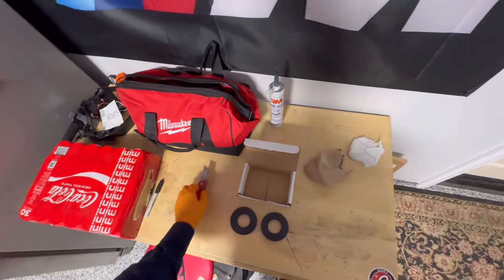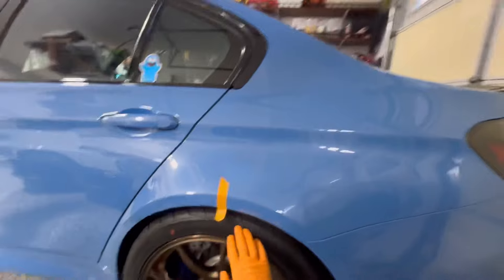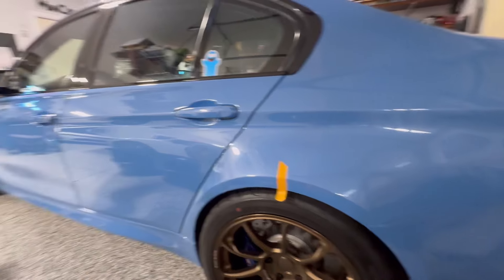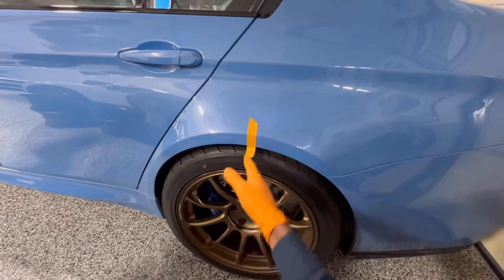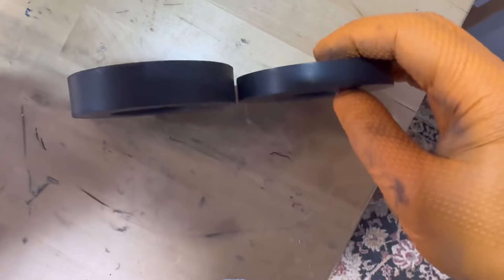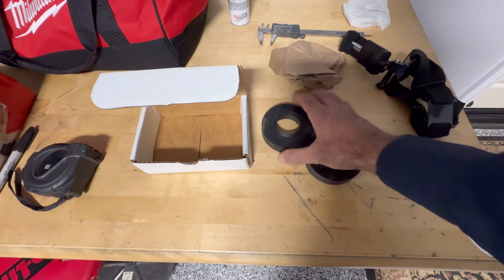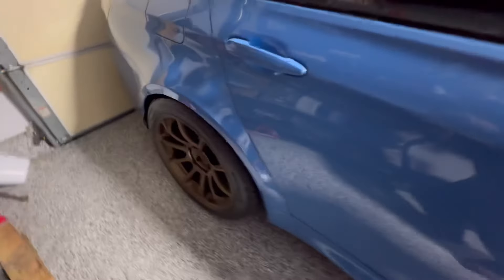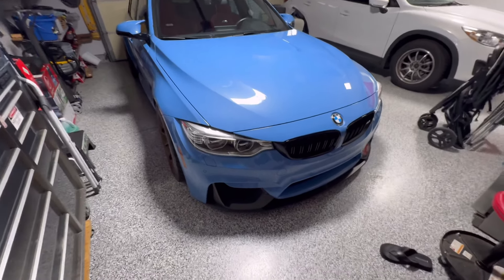F80 M3 EMD Lowering Springs Fix !! Stance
I have been running the EMd lowering springs for over 3 years now and absolutely love them! No complaints at all amazing ride. But my one problem with the springs have always been the rear stance. With the puck installed the rear gap was just not right. And with the puck removed the ride was just not right as well since the car starts tucking…

Finally at last after reaching out to EMD a solution has come to light